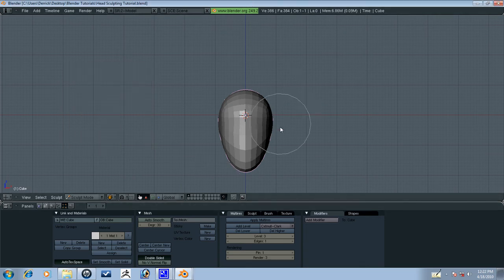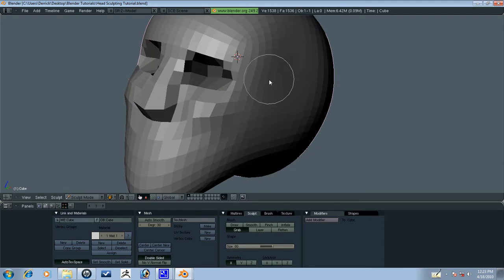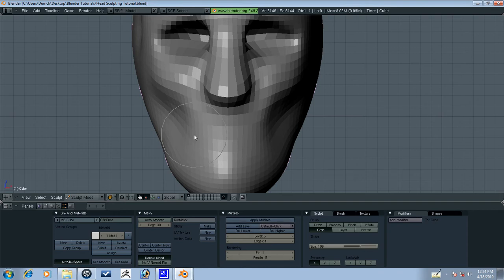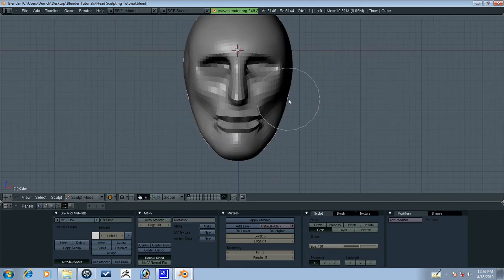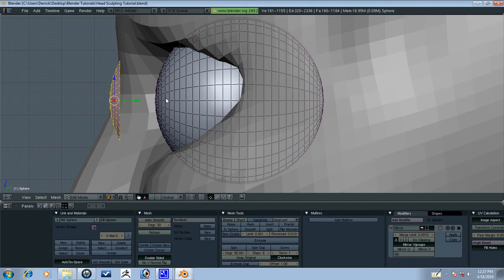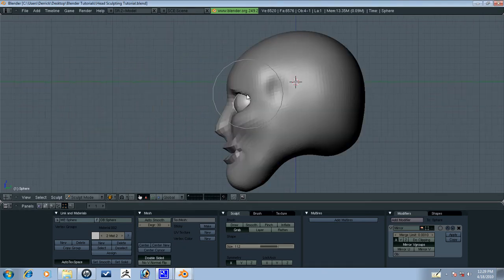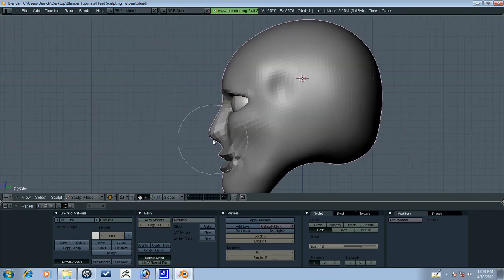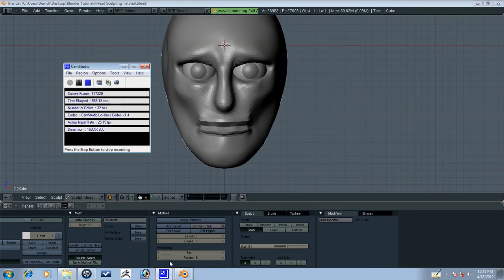Blender Tutorial - Head Sculpting Part 2/9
This the second of nine parts on sculpting a head in blender.